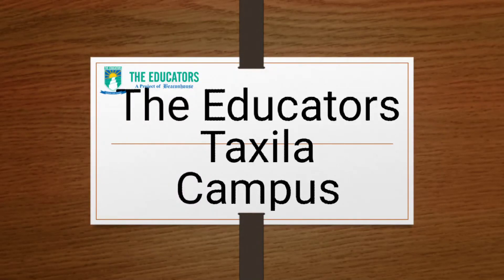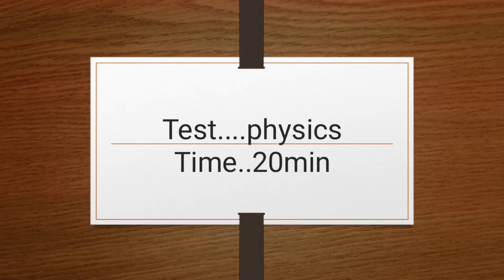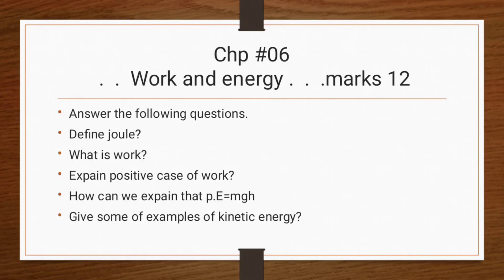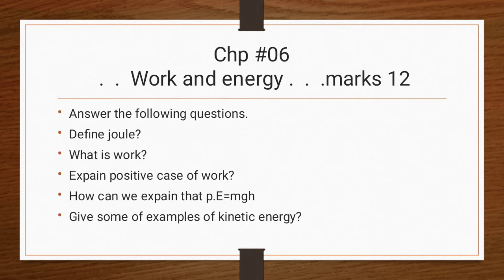Class 9th A test.chap #06..work and energy....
Teacher : Tayyba Ismail